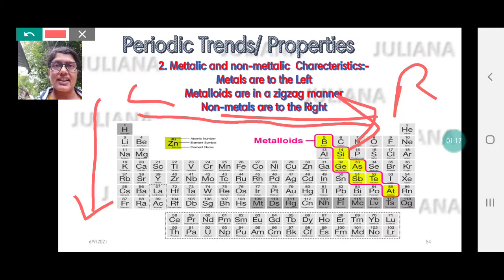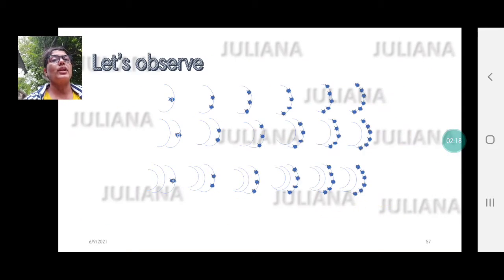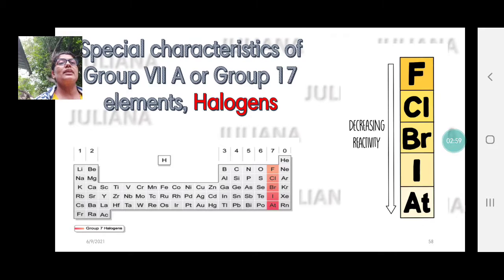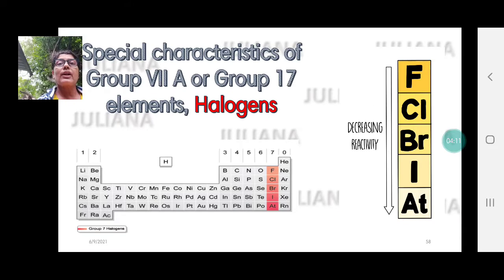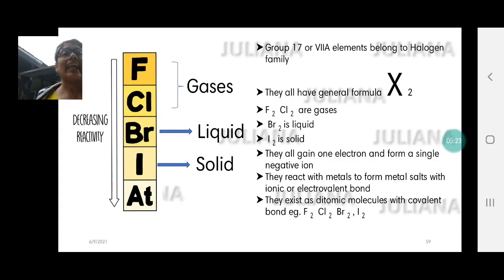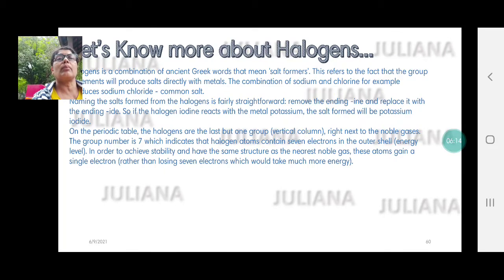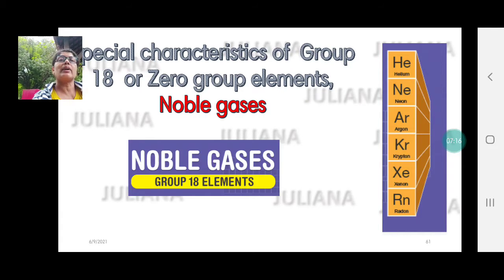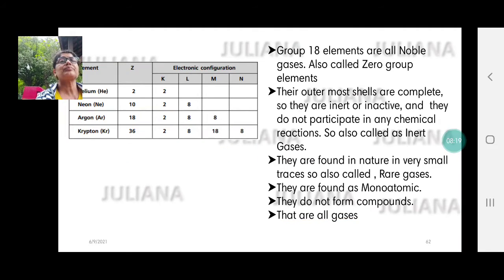Std X Sci A Ch.2 Part 10 Periodic Classification of elements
Electropositivity, Group VIIA or group 17 elements, Halogens and Group 18 elements Noble games and their properties